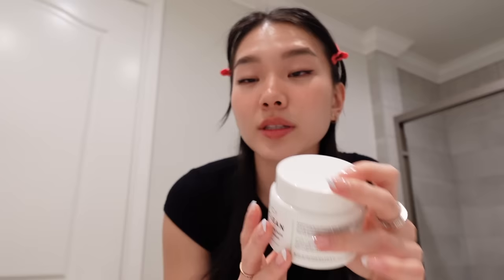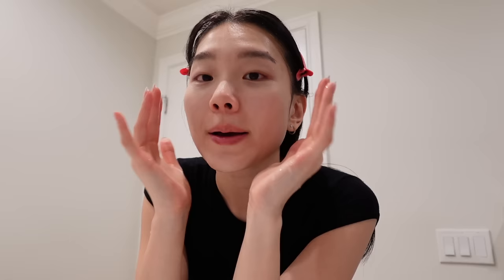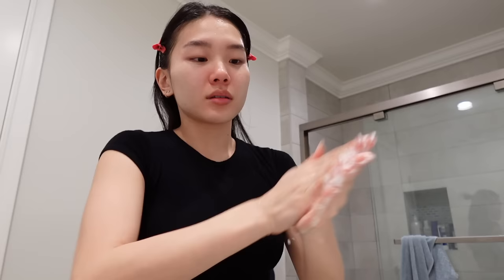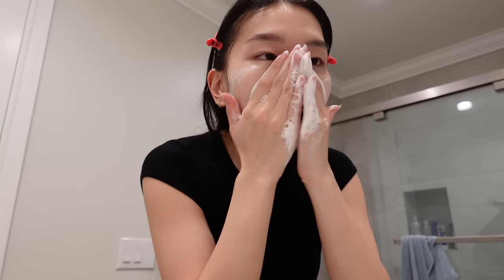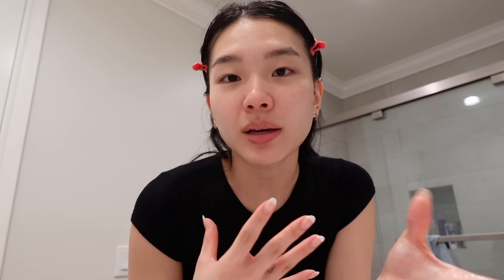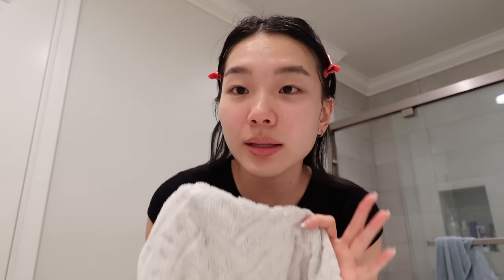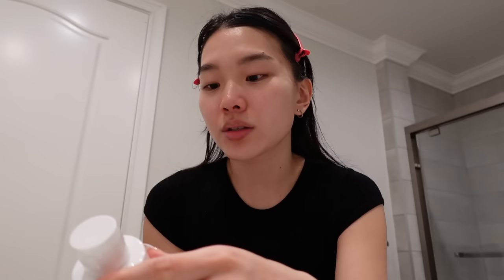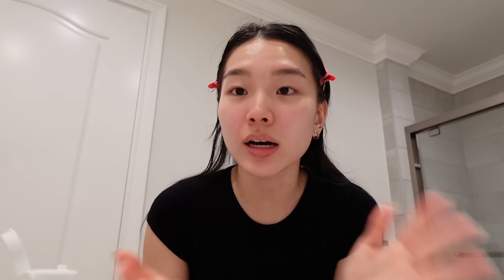skincare routine │ glowy + glassy skin, affordable products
hi guys!
today i’m showing you guys my skincare routine + some tips that have helped me to achieve glowy & glassy skin!

products:
- farmacy makeup remover
- la roche posay foaming wash
- i’m from fig mask
- la roche posay toner
- cosrx snail essence
- la roche posay moisturizer